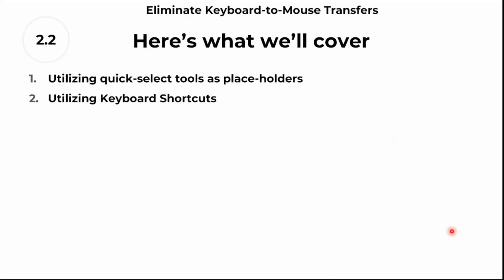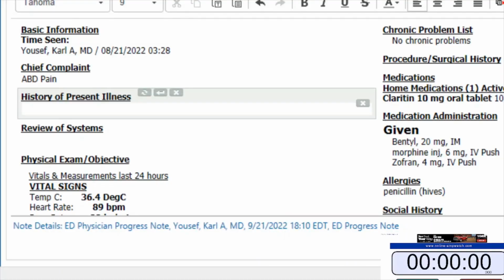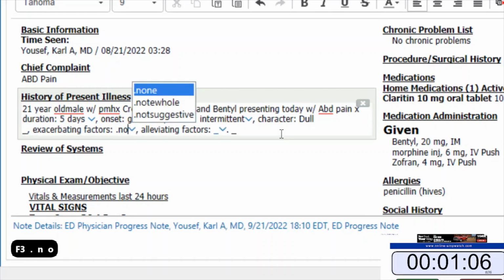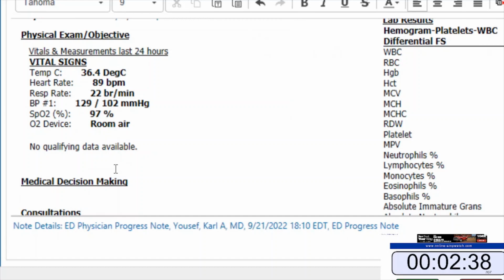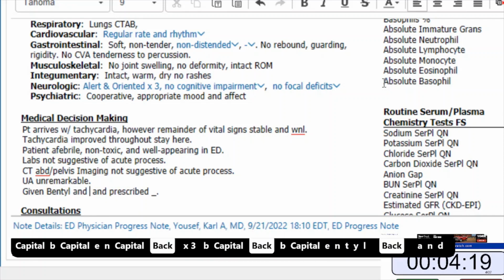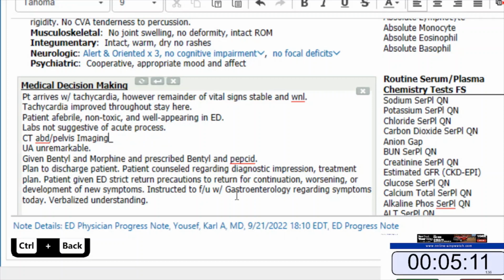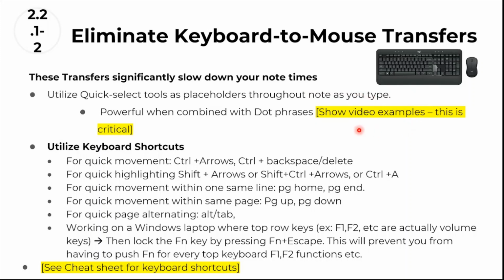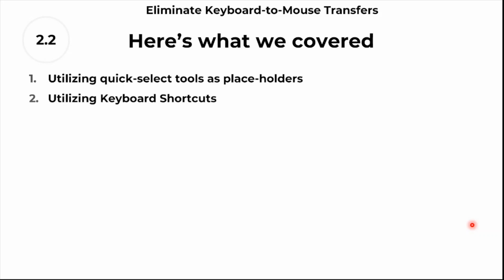Module 2 - Lesson 2 - Eliminate Keyboard-to-Mouse Transfers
Here’s what we’ll cover:

1. Utilizing quick-select tools as place-holders

2. Utilizing Keyboard Shortcuts